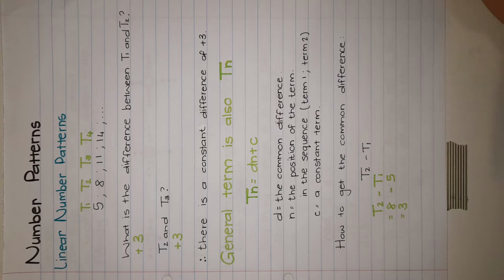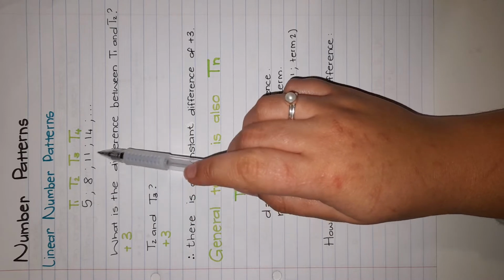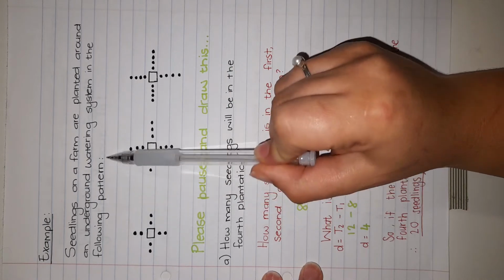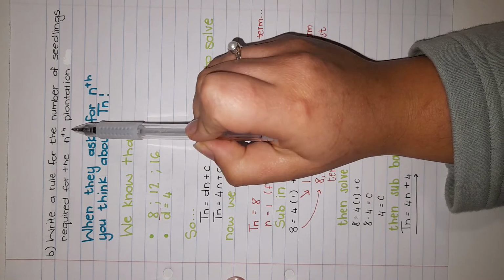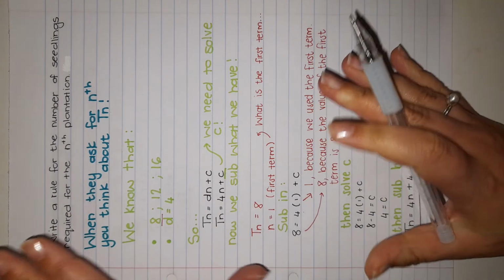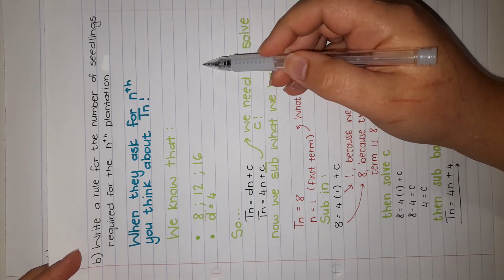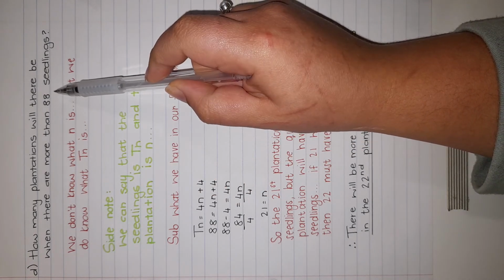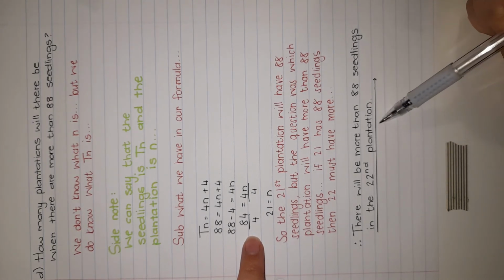Linear Number patterns